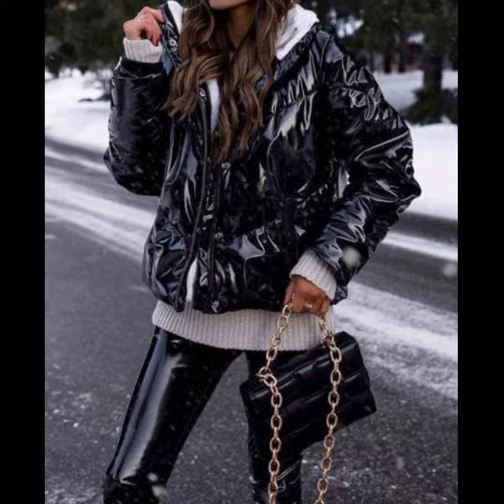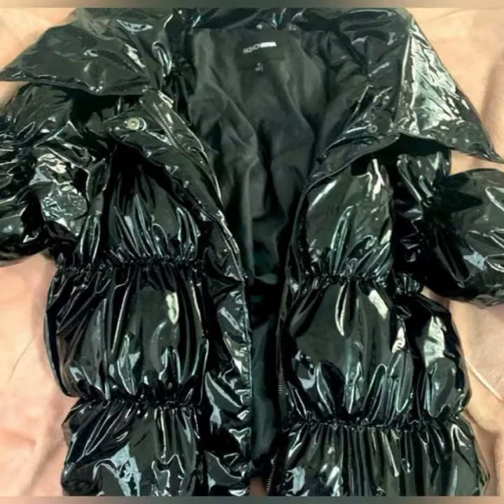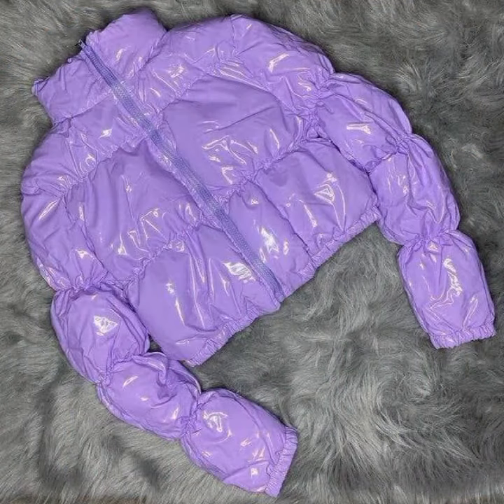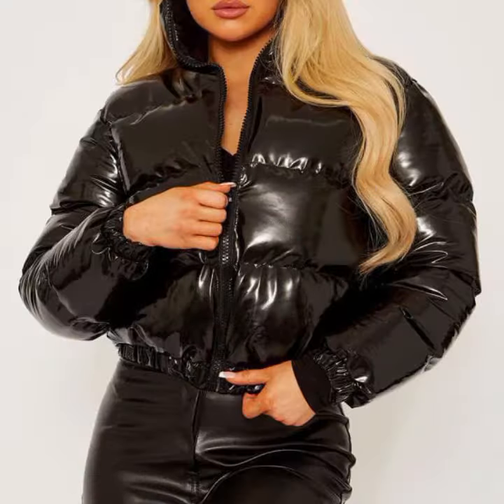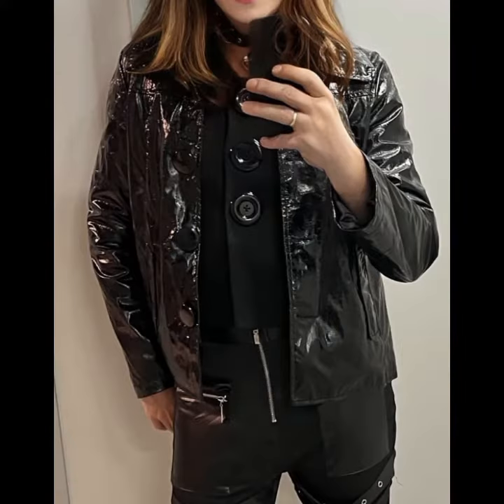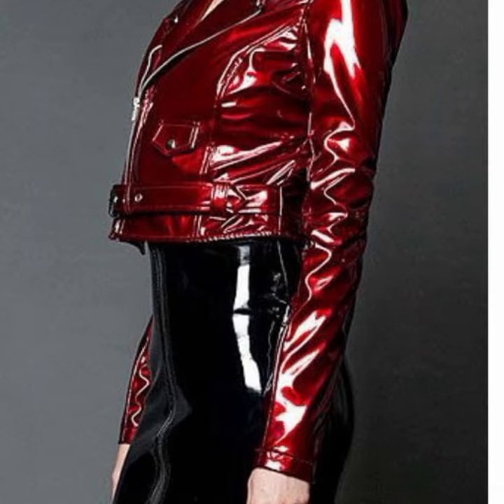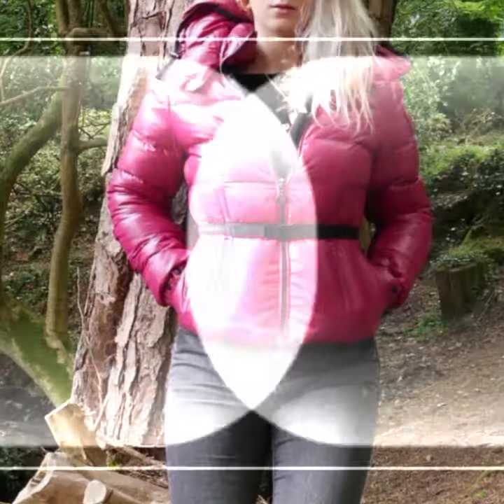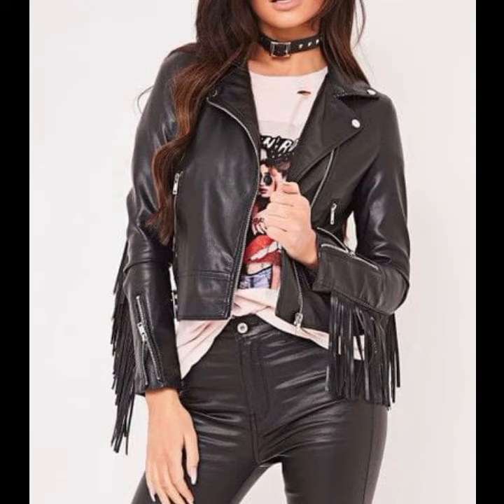the most popular and outclass leather and latex jacket designs for ladies